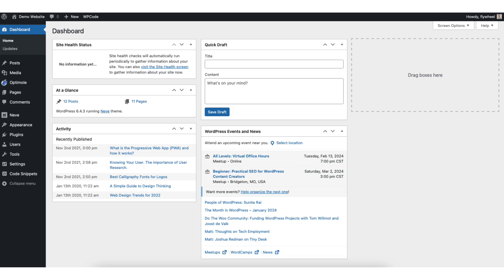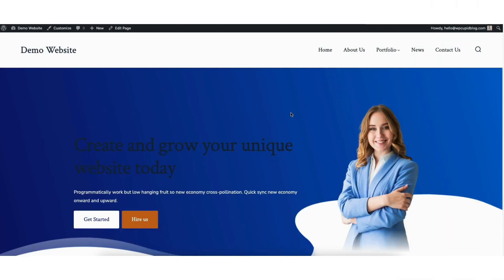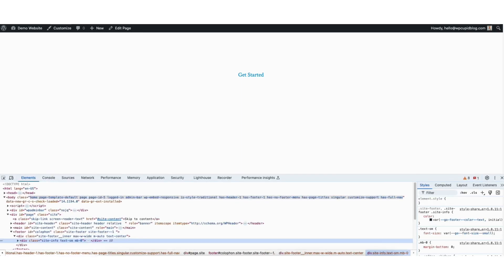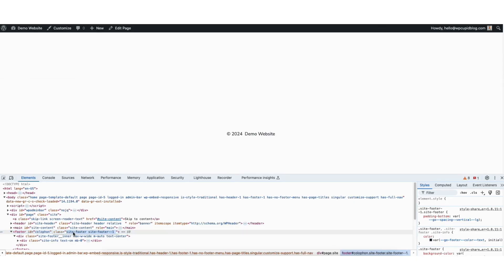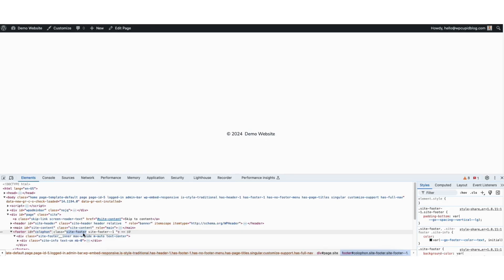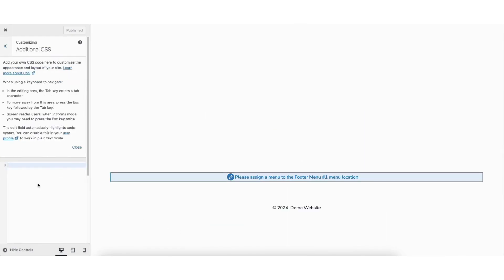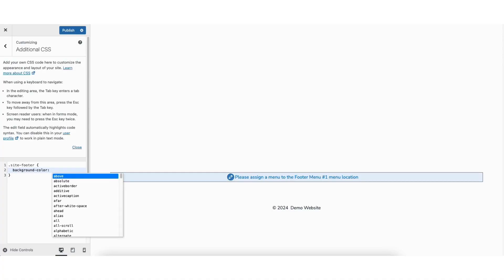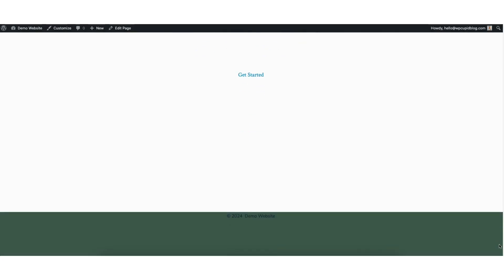How To Change Footer Background Color In WordPress 2026 🔥 - (FAST & Easy!)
Learn how to change footer background color in WordPress step by step. Changing the footer background color in WordPress is a quick and easy process.

To start, I’m here on a WordPress page I have. I’ll scroll down to the footer area of the page. You’ll see the footer showing here. To change the footer background color here’s what to do. Right click in an area and click Inspect. Scroll down to where the footer is showing. Click the Select a Element icon here in the left. It’ll turn blue when you click on it. Hover over the footer and click where the whole footer area is highlighted.

You’ll see the footer id here and the class. You want to select the class name text here and copy it.

Something I want to note is that yours might say something a little different as different themes can use different footer class names. I’ve provided the code in the description below.

Just input the class name where it says your-specified-class. Next, I’ll click the x button to exit out of this. Up at the top click the Customize tab. Scroll down to the footer area of the site. Click Additional CSS. Enter a dot and then paste in the footer class we copied. Skip a space. Next, enter a curly bracket. Skip a line. Type in background hyphen color. Enter a colon. Skip a line. Put in the color code you want to change the footer color too. Put in a semicolon. You’ll see the footer background color has changed. Click the Publish button to save your changes.

I’ll pull up a view of my site and scroll down to the footer of my site. You’ll see the footer background color has successfully been changed.

That is how to change footer background color in WordPress.

Help With WordPress:
Fiverr: